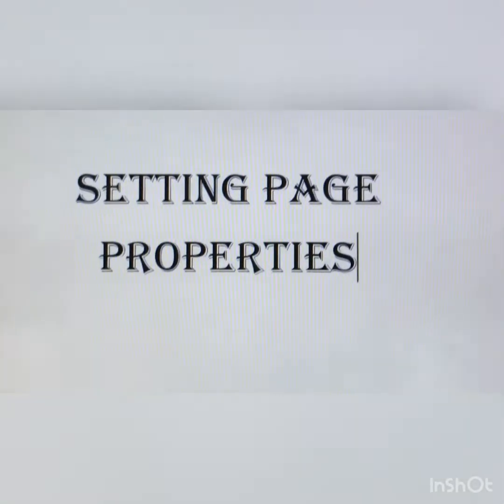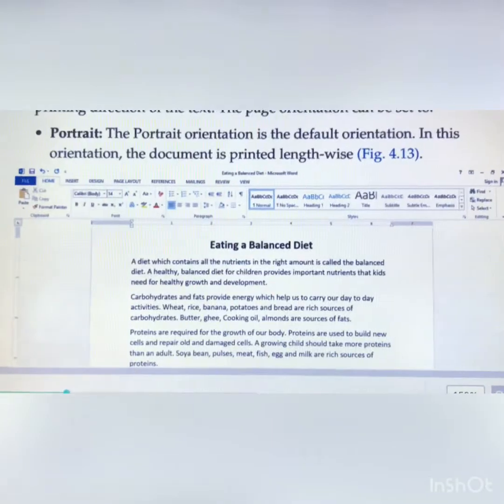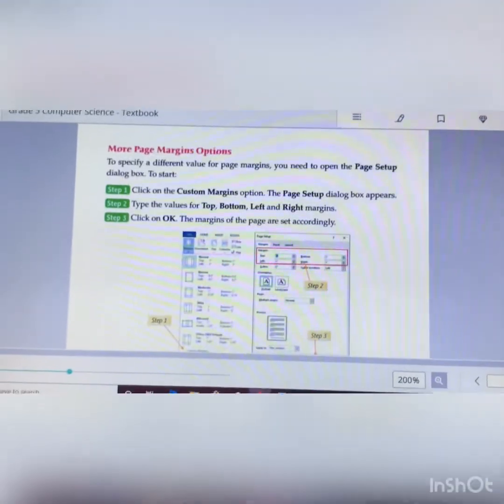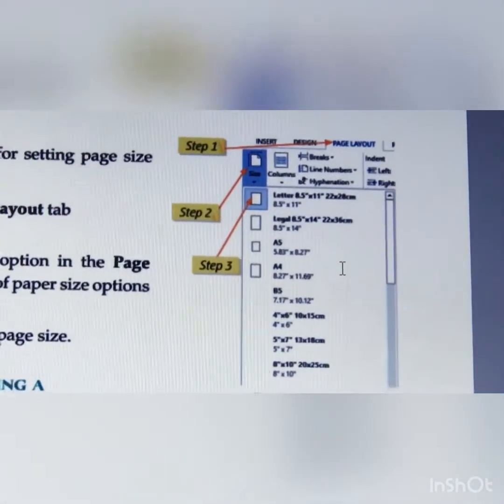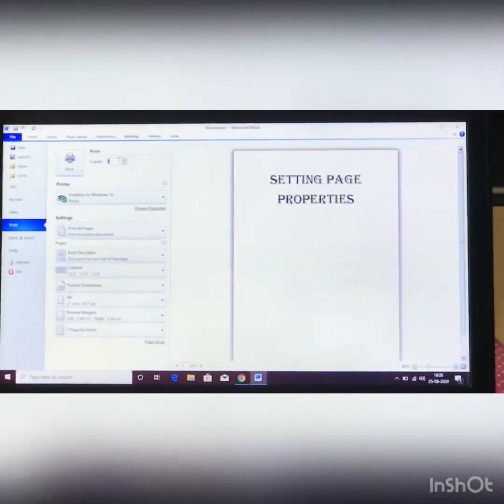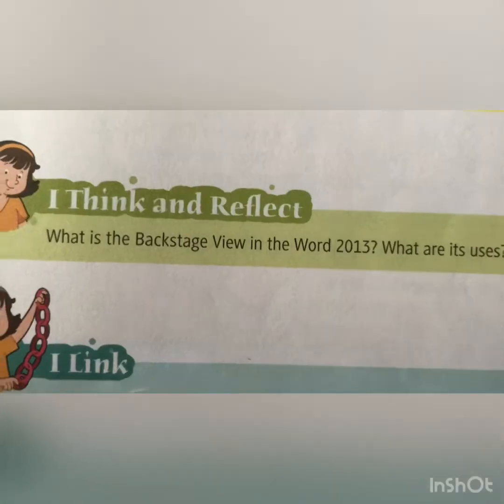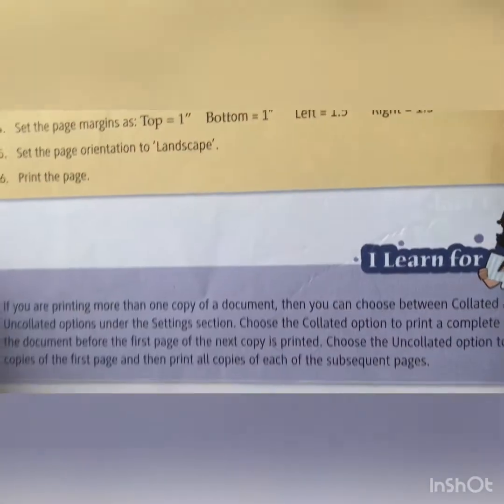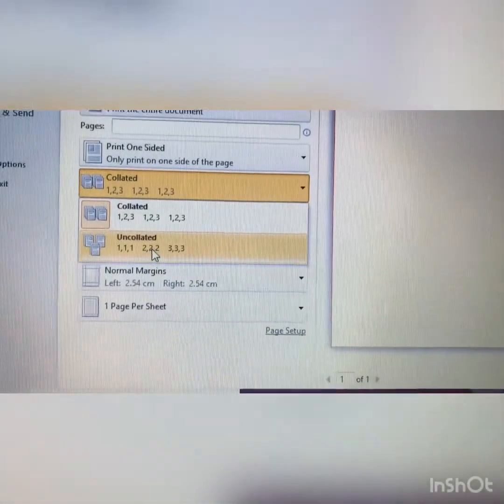Class 5 | Computer | Chapter no:- 4 Features in Microsoft Word 2013 | Part 3